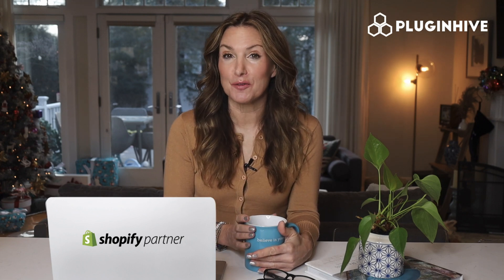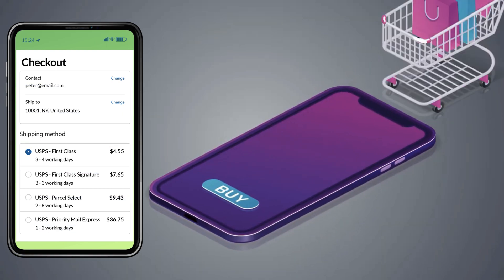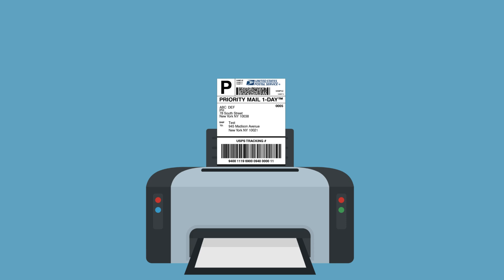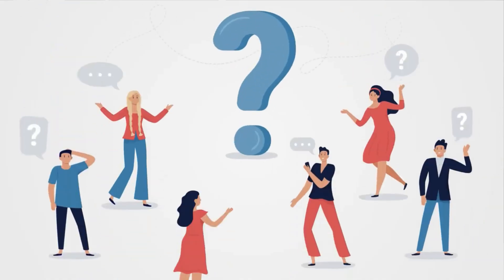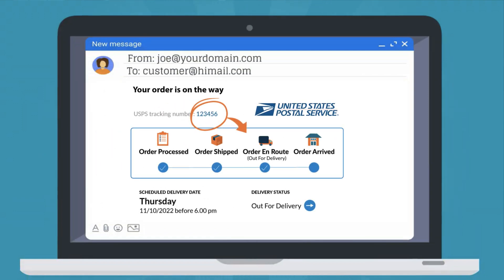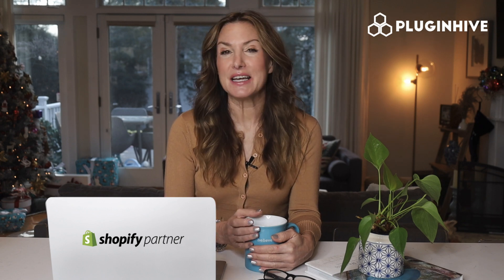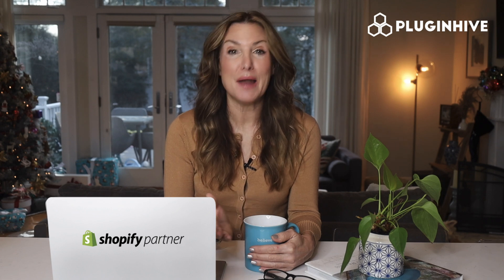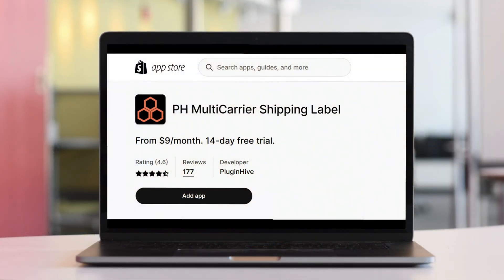USPS Shipping for Shopify: Live Rates, Print Labels, & Tracking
Get a USPS-certified Shopify shipping app that saves time and money by adding USPS services to your Shopify store.

Integrations:
- USPS (eVS)
- Stamps.com

App Features:
- Integrated Shipping Solution
- USPS-certified shipping solution
- Display Live USPS shipping rates
- Print USPS shipping labels
- Order Fulfillment